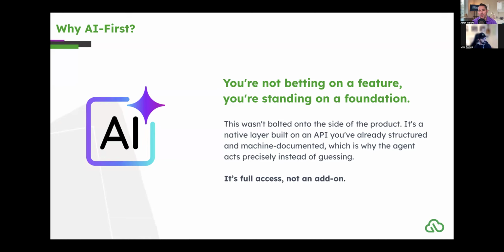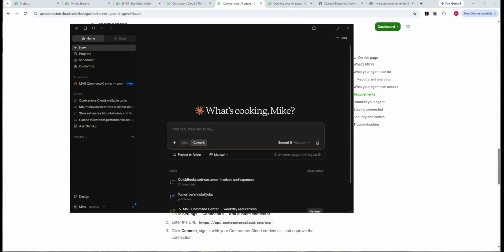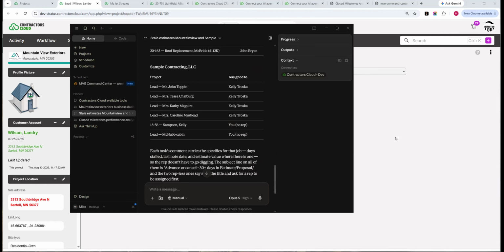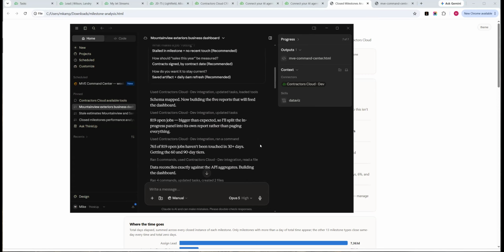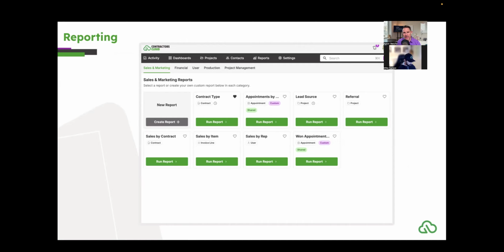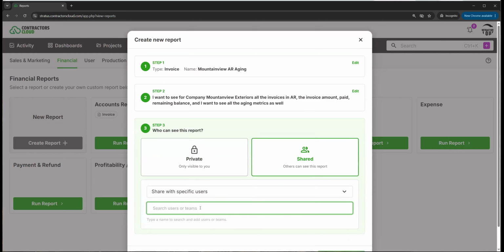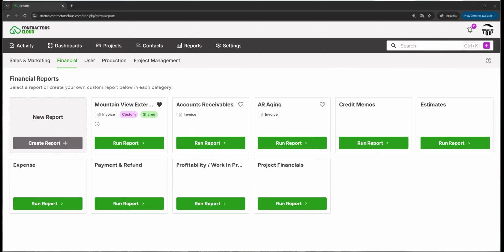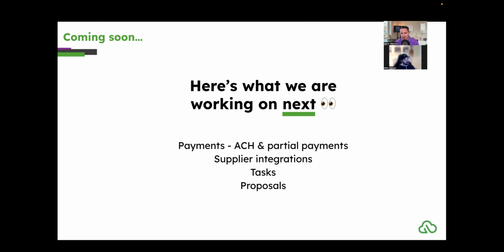Summer Q3 2026 Webinar: AI Assistants+ Reporting, Notifications, Jet Streams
Learn how the new native MCP layer transforms Contractors Cloud into an open, high-integrity data engine that allows AI assistants like Claude and ChatGPT to perform powerful functions and analysis for your business.

We will also cover our new Reporting, Notifications, and Jet Streams releases!  Contractors Cloud is an AI-First CRM and Project Management app for the roofing and contracting industry.